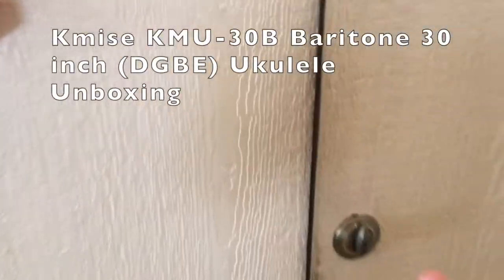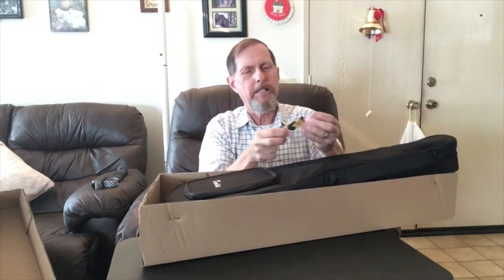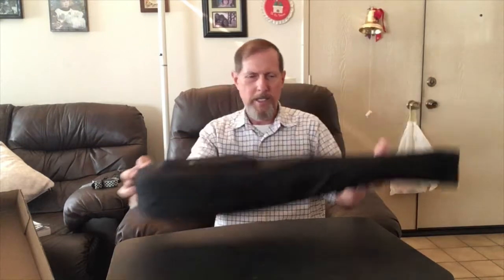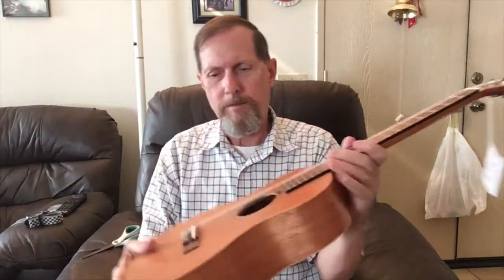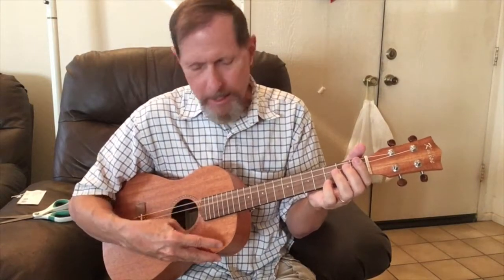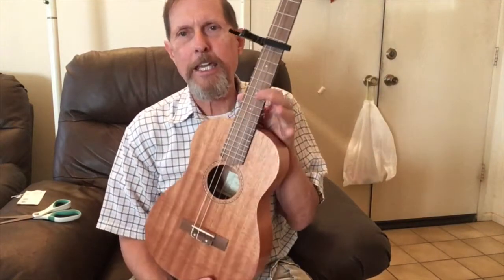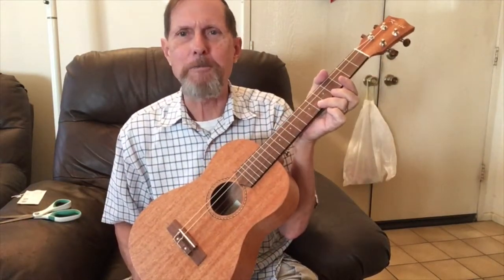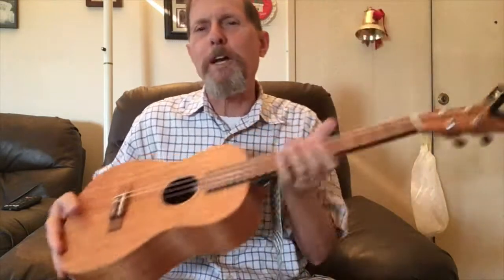Kmise KMU-30B Baritone 30 inch Mahogany Ukulele with DGBE strings Unboxing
Just received my new Kmise baritone ukulele. Never planned on buying a baritone ukulele but turns out this has several advantages over a traditional soprano, concert, or tenor ukulele. A baritone ukulele tuned with strings DGBE is basically a guitar without the top 2 (low) strings. You can play it like a guitar. It has a rich, deep guitar sound to it. If you capo it at the 5th fret it is just like a "low g" standard ukulele.

the model number is KMU-30B. This one came with a strap, 2 strap buttons already installed, an extra set of strings (2 wound metal and 2 nylon), and a bag of pics.

Overall, I am quite happy with it. One minor complaint is a little bit of fret wire roughness when you run your fingers up and down the neck (I will smooth this off myself) and the extra set of strings come unlabelled so you will have to figure that one out yourself (which really isn't that difficult if you just compare with the old strings when changing them).

I bought it at a quite remarkable/affordable price on Amazon this week. The price fluctuates but here is the link that I believe is relevant in the U.S.A. now: